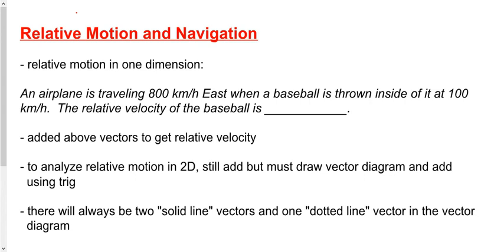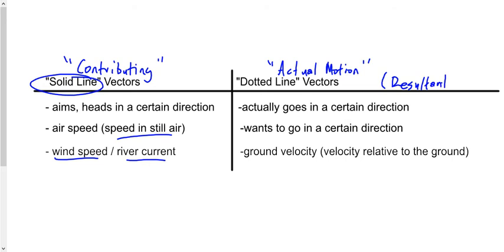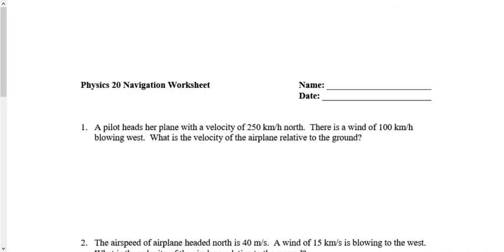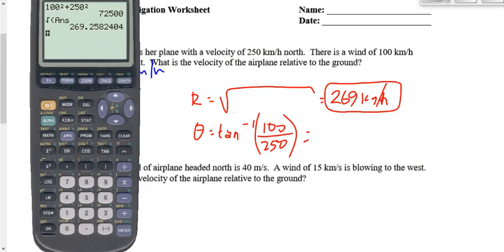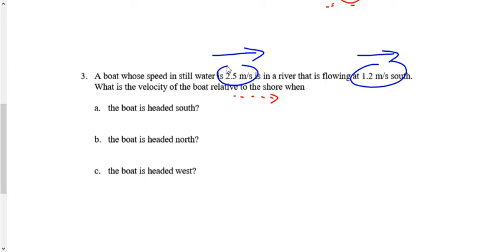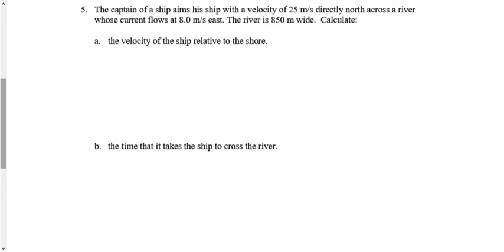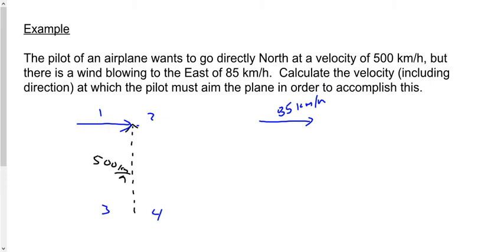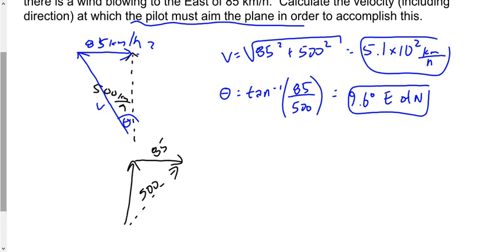(123-P2017F) More Vector Addition in 2D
More vector addition in 2 dimensions.